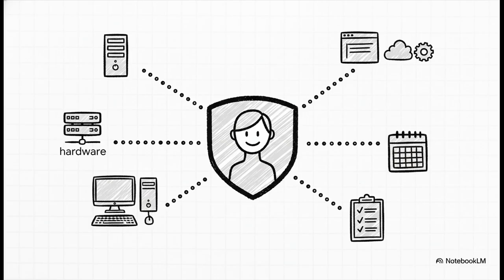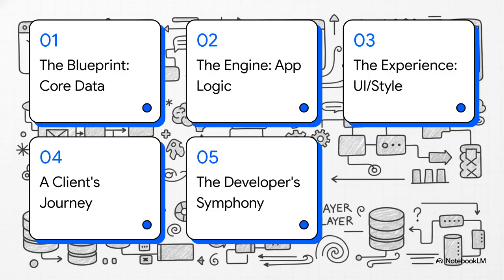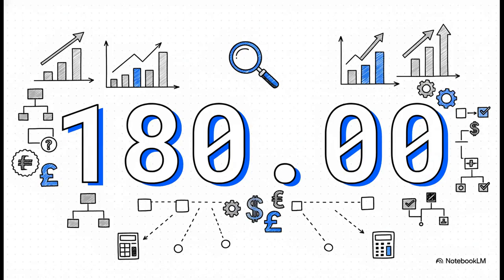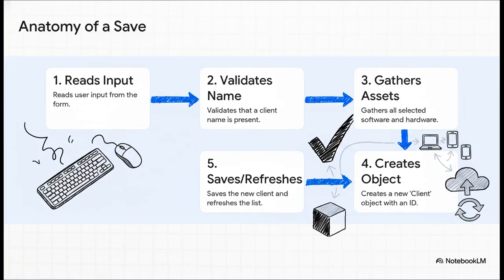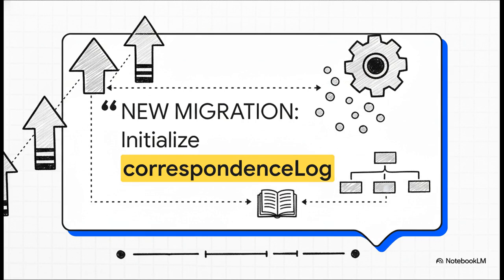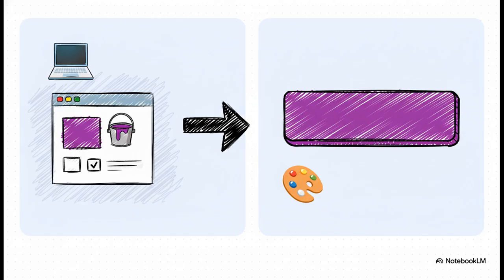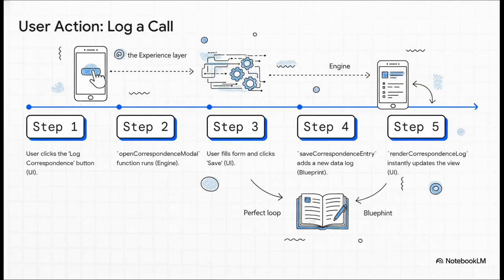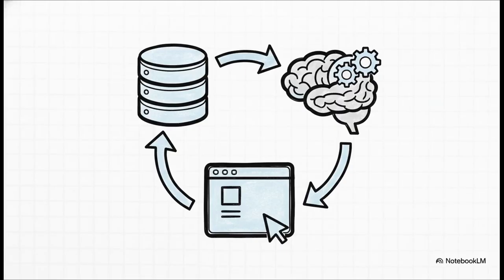Deconstructing a Digital Tool 1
Client Asset Tracker chrome extension